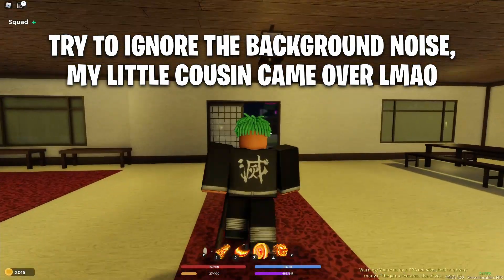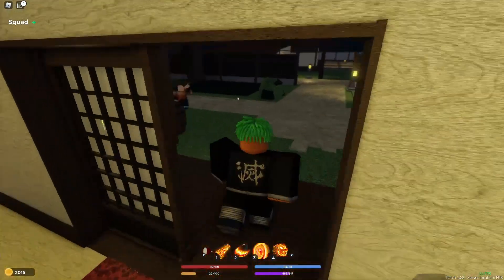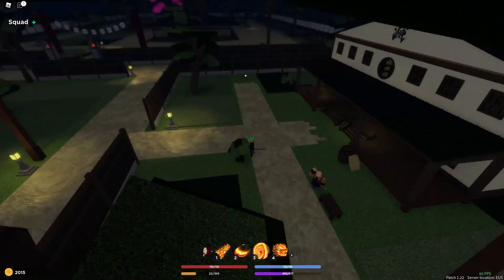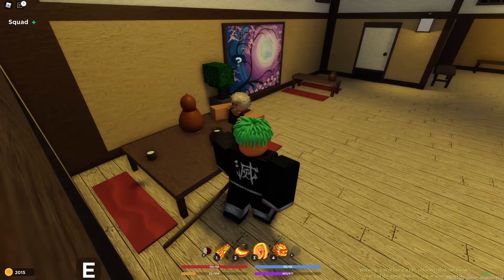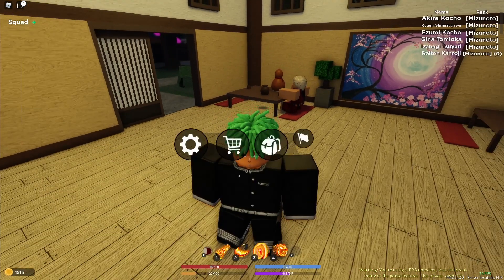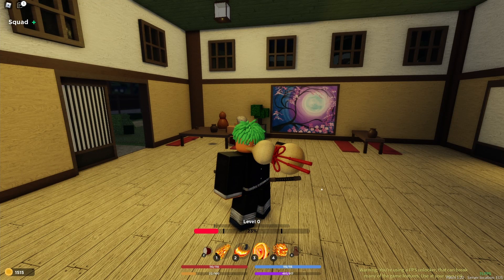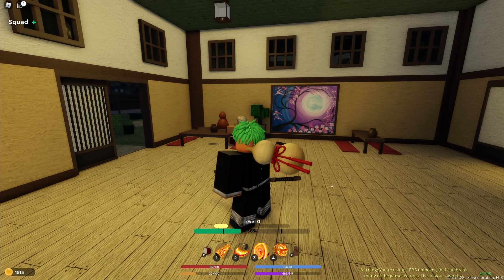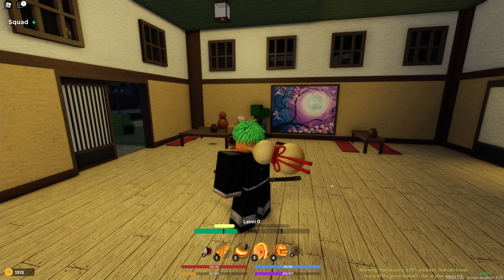(Demon Fall) HOW TO GET INFINITE BREATHING IN DEMON FALL! TRAIN YOUR CONSTANT BREATHING SKILLS NOW!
In this video i show how to increase constant breathing in demon fall on ROBLOX